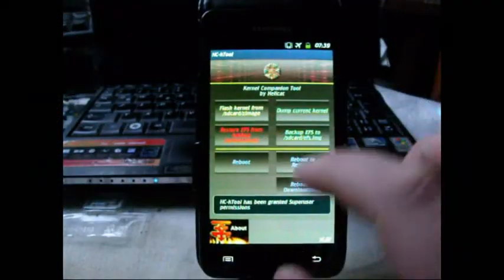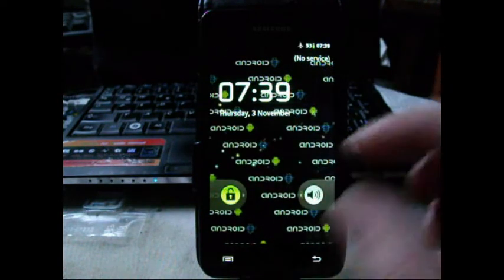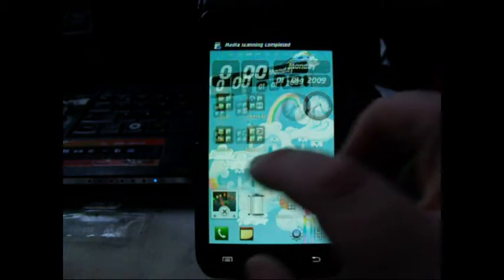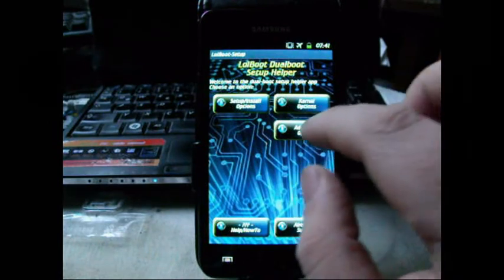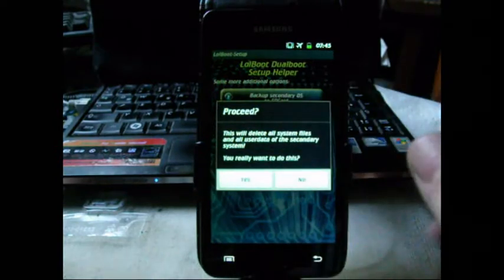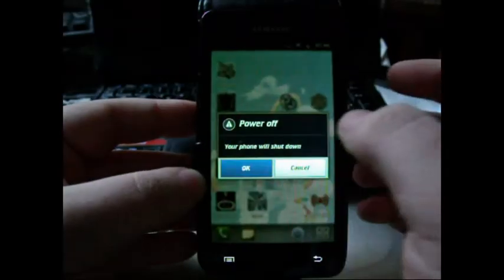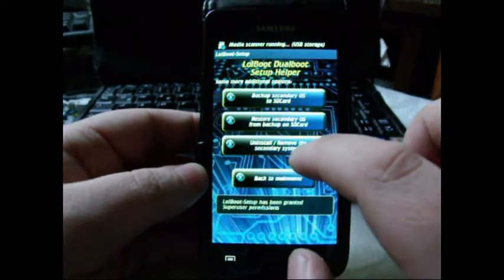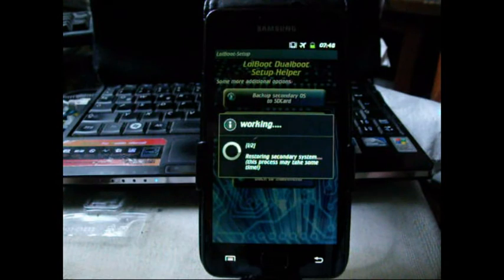DELETED SCENE - SGS2 Dual Boot Helper App v2.00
This part had to be cut off the end of the LolBoot v2.00 video due to hitting the 15min. limit (that still applies for me).
Anyways, here you got the full ending, showing the backup/restore and remove functions of the app.